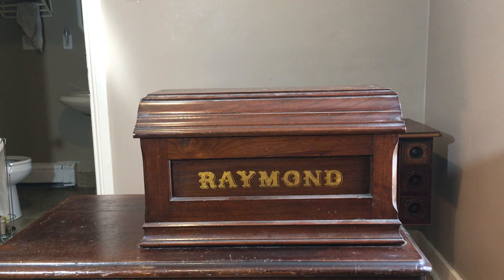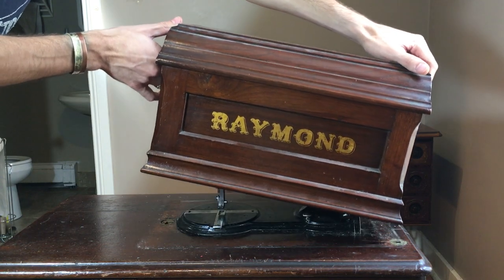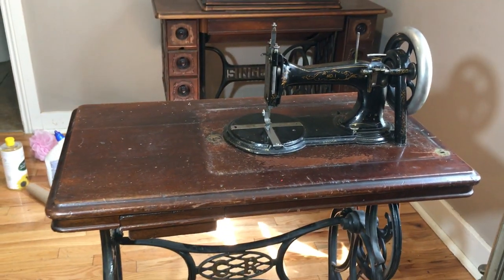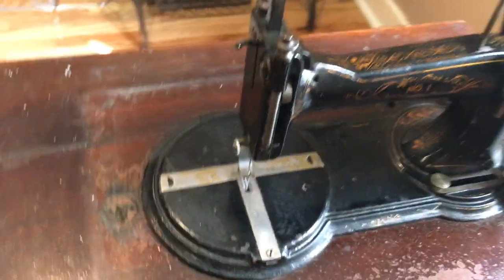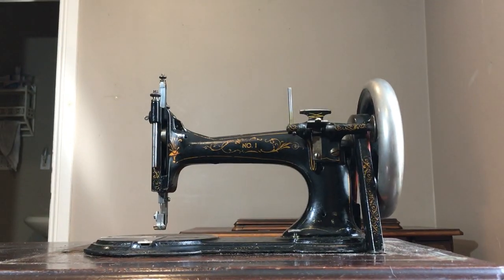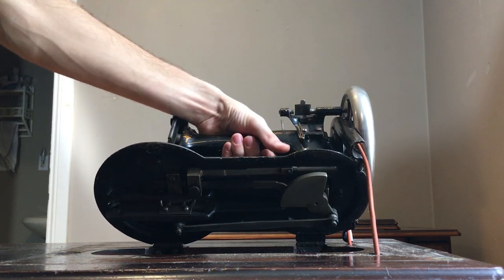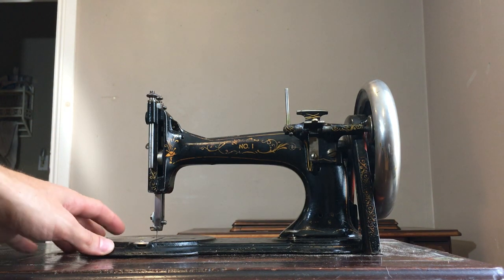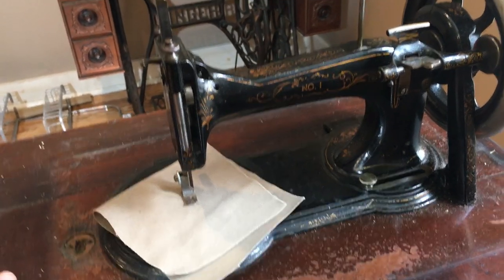RAYMOND SEWING MACHINE SERIES #1: A Rare No. 1 Lockstitch Treadle - First Look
Just wanted to show off my new Raymond number 1 sewing machine. I feel like I've won the lottery!